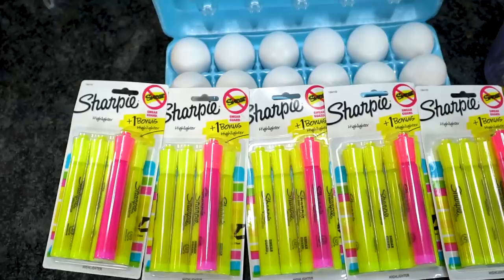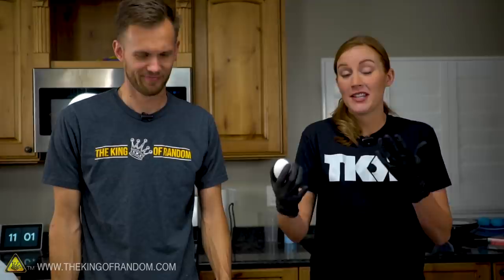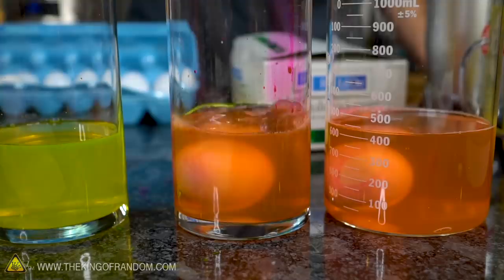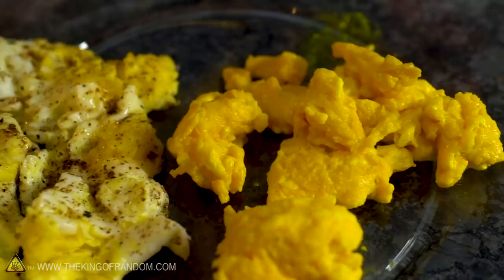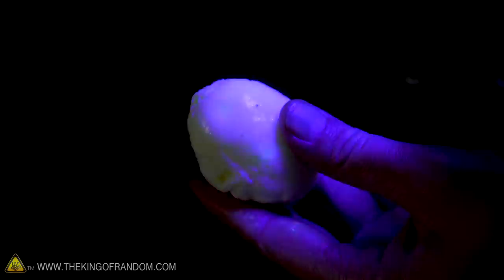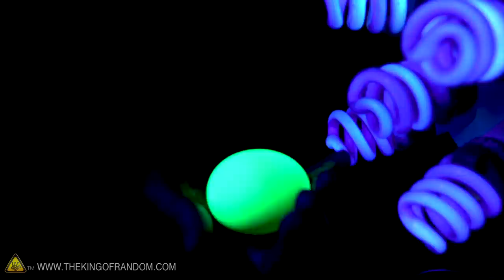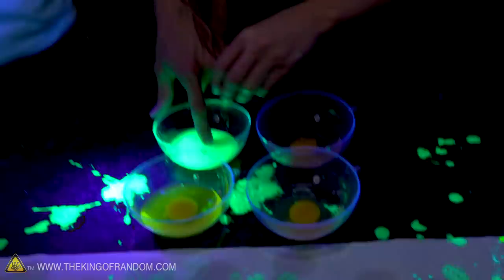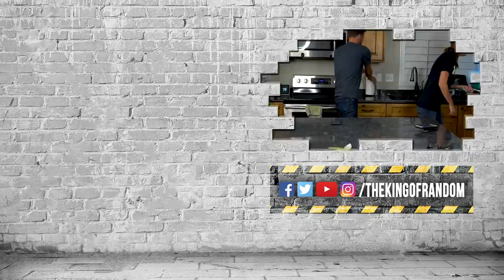Pickling Eggs in Highlighter Fluid?!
Today we're testing out something seen in a viral video- can you make glowing eggs? We'll try a few different things, using highlighter fluid, injecting the eggs, and adding B2 vitamins.

Send Us Some Mail:
TKOR
63 East 11400 S # 198

✌️👑 RANDOM NATION: TRANSLATE this video and you'll GET CREDIT! ID] }